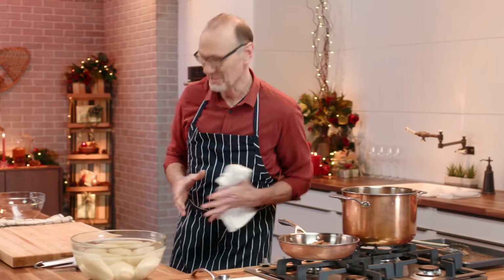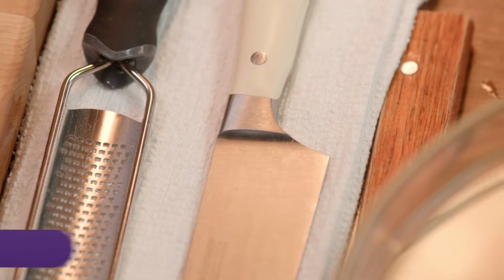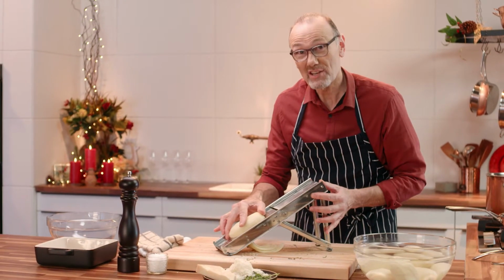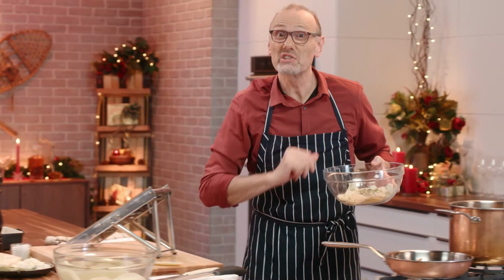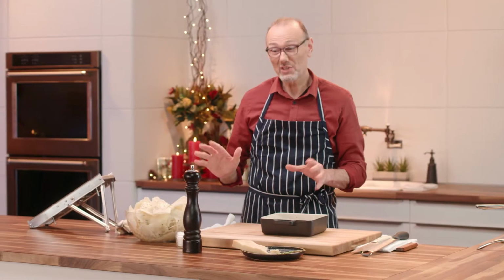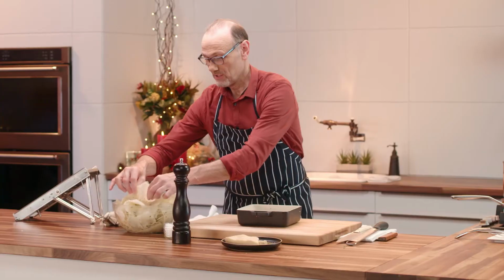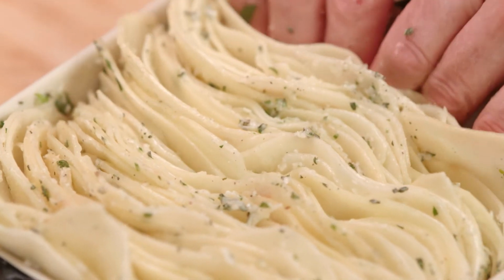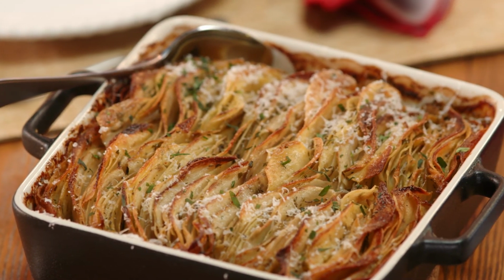These Crispy Tarragon Potatoes Are Packed With Flavour (And Parm!) | Christmas with Bonacini